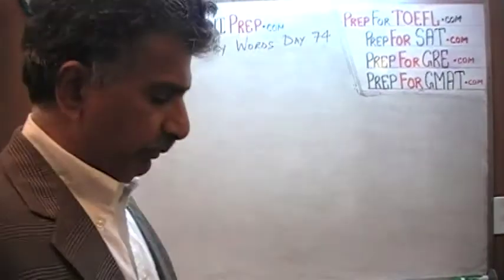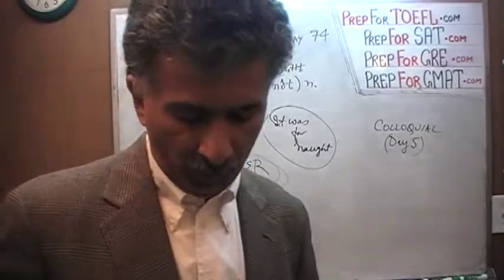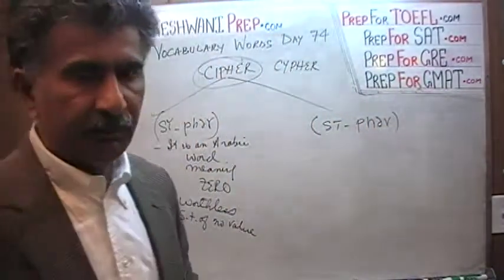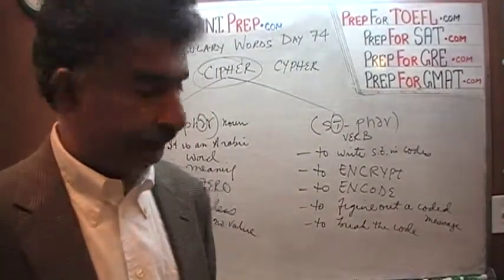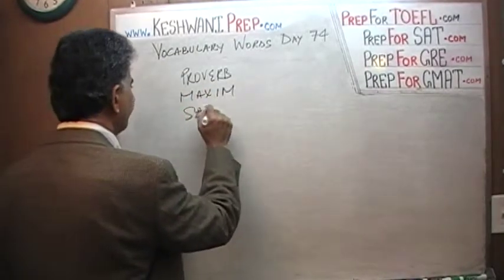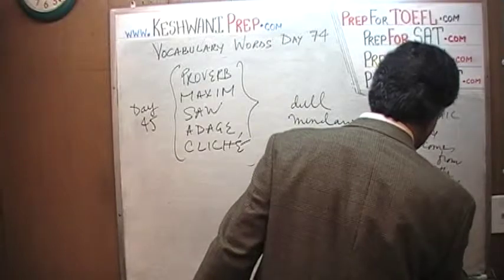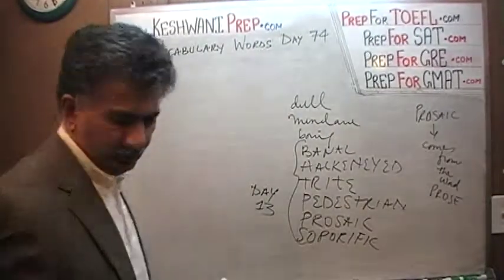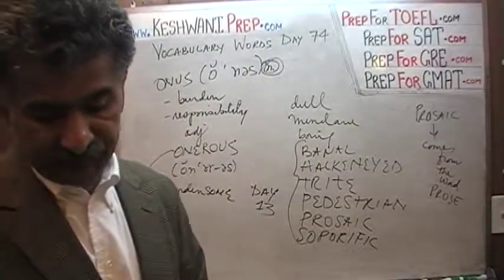Vocabulary Words Day 74 - Online Prep Tutor - GRE, GMAT, TEAS, HESI, SAT, ACT, TOEFL and IELTS